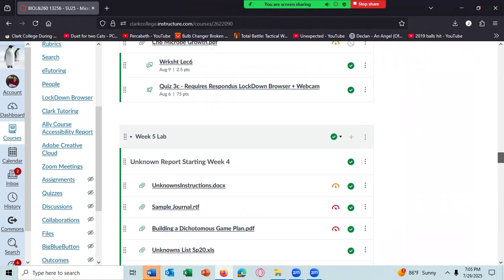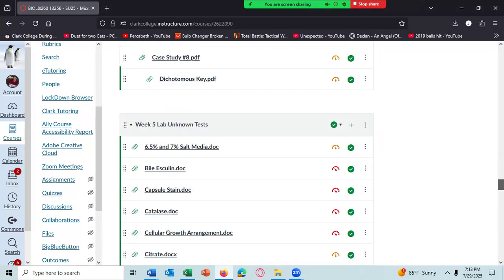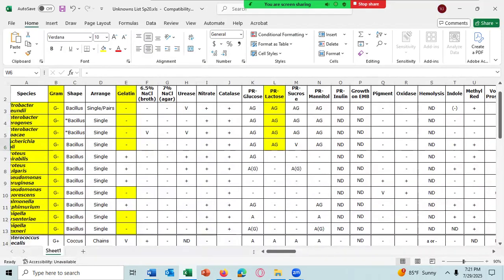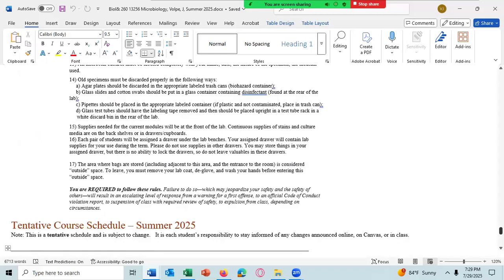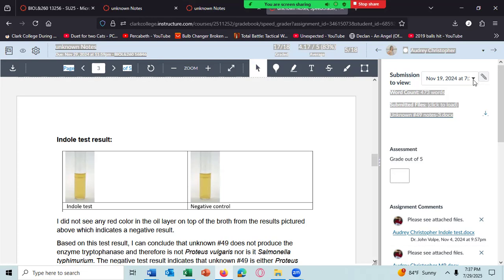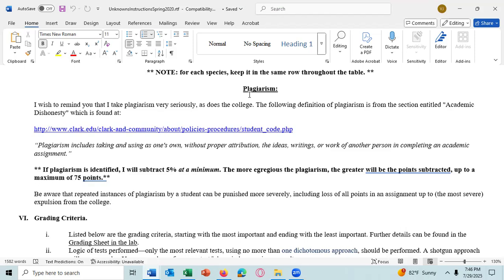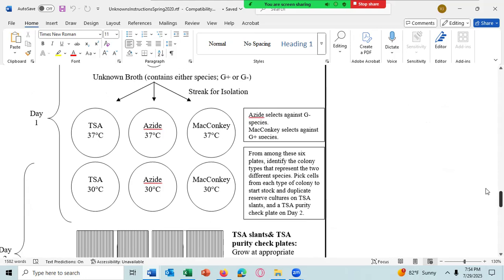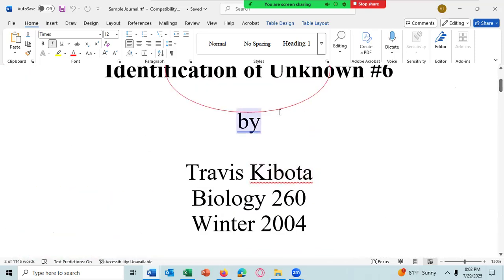2025 07 29 19 03 03 Micro lab